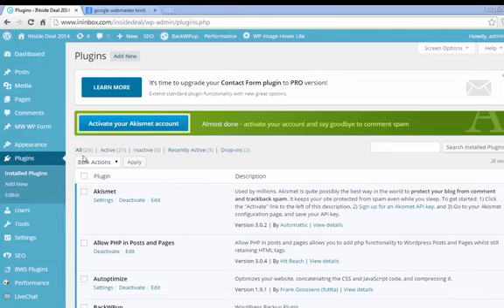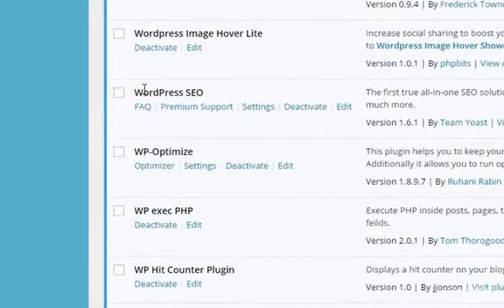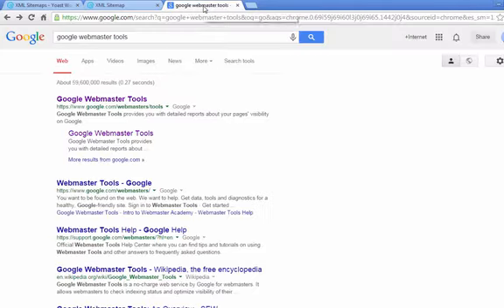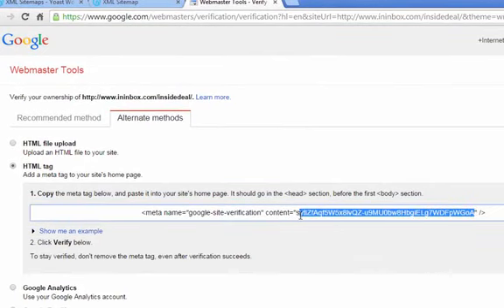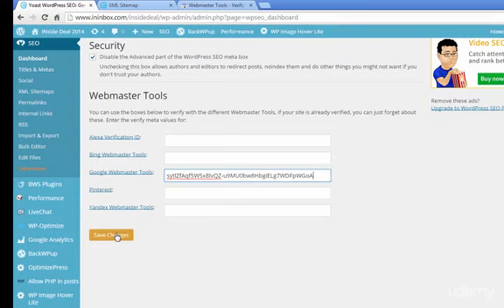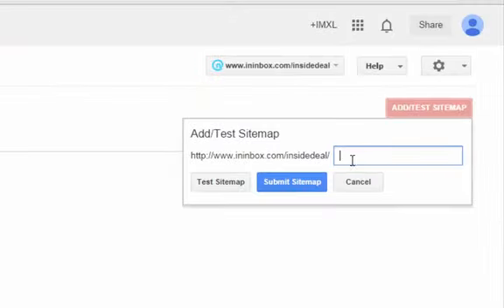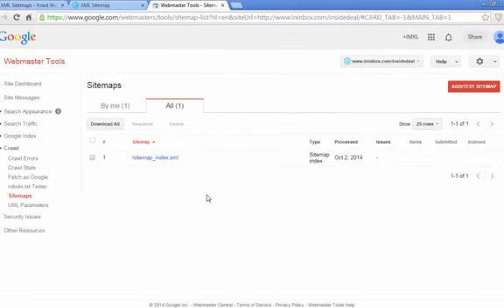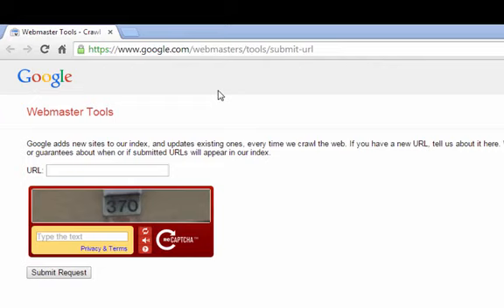Solution Garantie pour Google trouve vos pages de votre site internet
Guarantee That Google Finds Your Pages With This
Udemy - How I Hit No1 on Google.